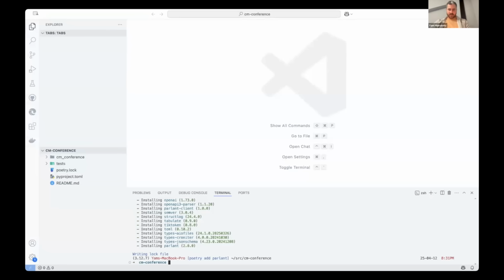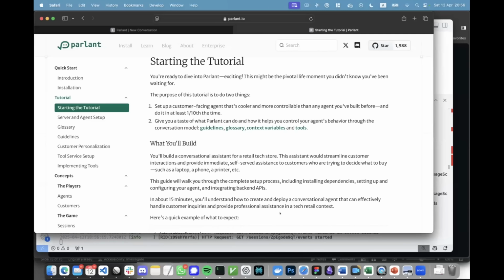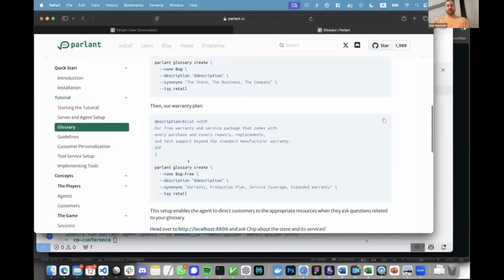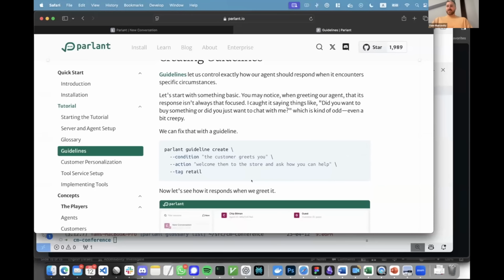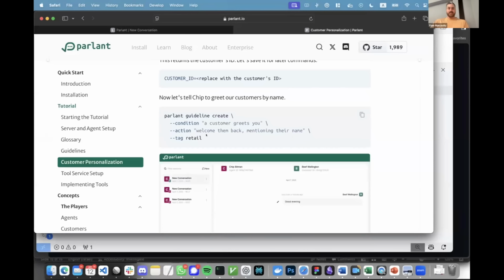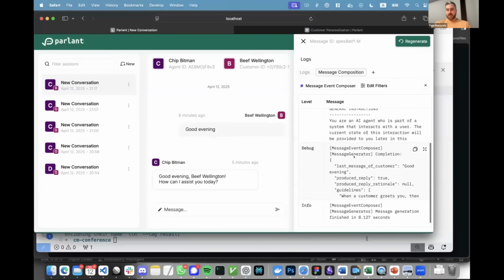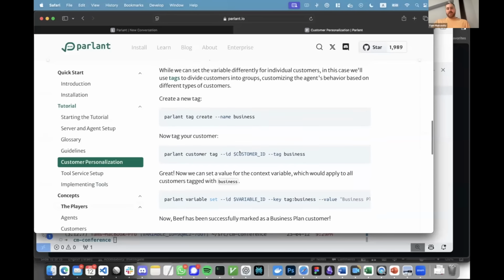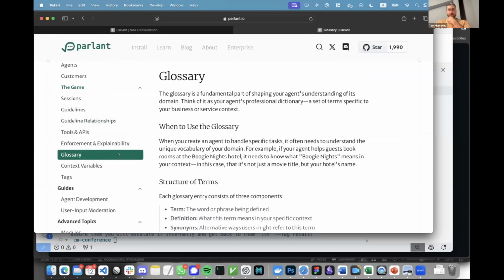HANDS-ON-WORKSHOP: Mastering Conversation Modeling with LLMs by Yam (Parlant)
Unlock the power of Conversation Modeling (CM) to build AI agents that engage users effectively and consistently. CM equips AI with a structured, domain-specific framework—combining principles, actions, objectives, and terminology—to shape meaningful interactions tailored to any scenario.

In this hands-on workshop, you’ll dive into Parlant to design conversational AI agents that adhere to your protocols while adapting seamlessly to individual users. Explore how to craft behavioral guidelines, manage glossaries, integrate APIs with precision, and harness a robust utterance template engine to control agent responses. By the end, you’ll have the skills to create adaptable, protocol-driven AI conversations with confidence.